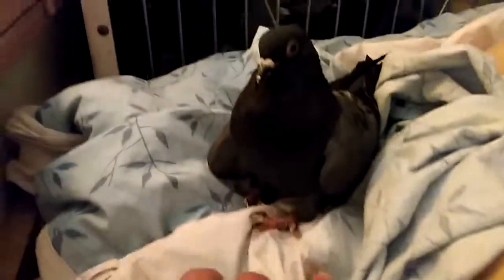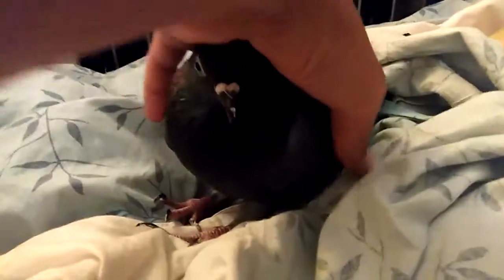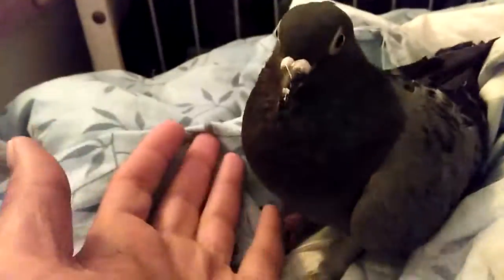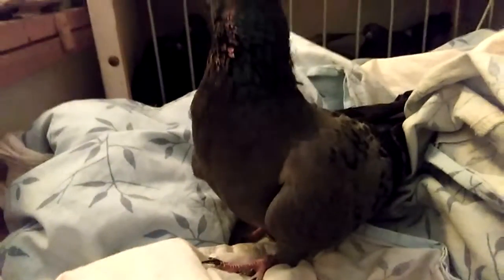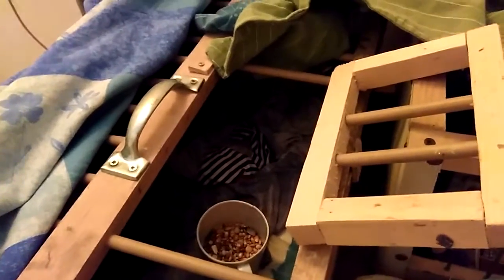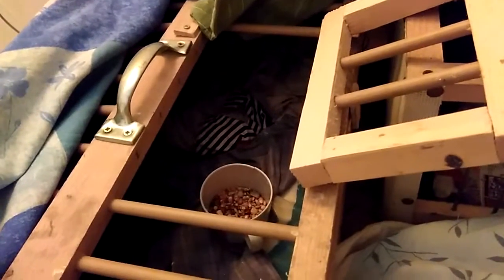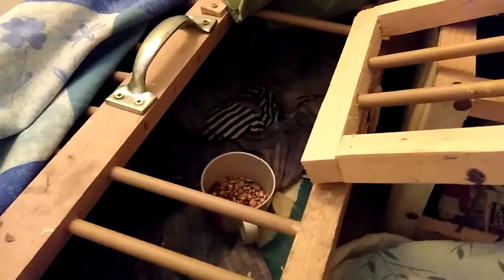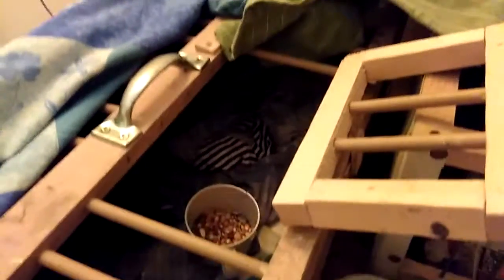Pigeon with infectious arthritis (caused by streptococcus)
The pigeon gets cured while being treated with amoxicillin + clavulanic acid